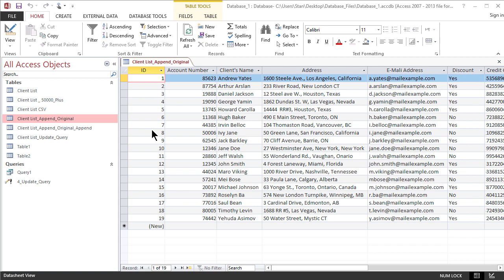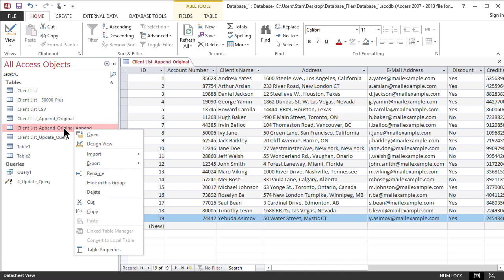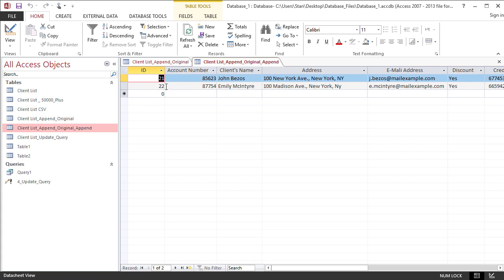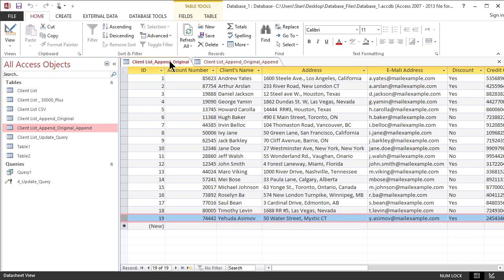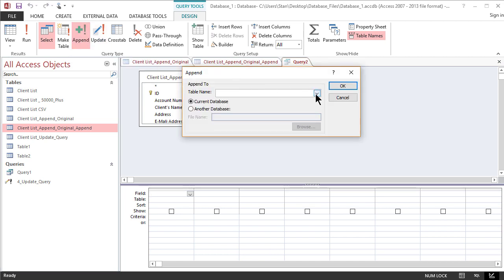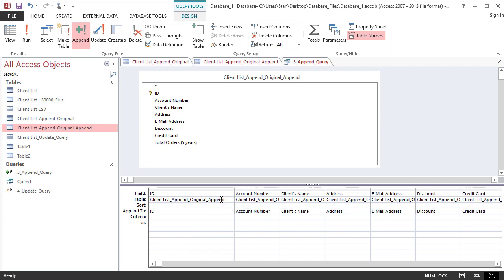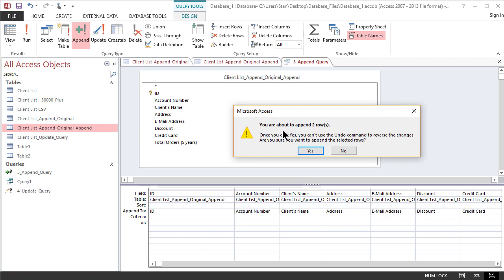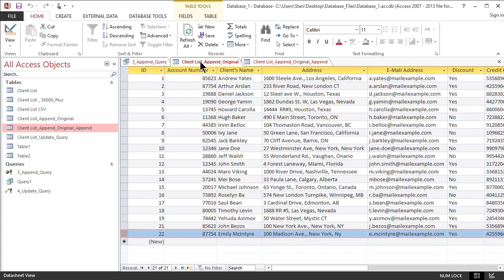Lecture 10: MS Access Append Query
Learn how to use MS Access Append Query